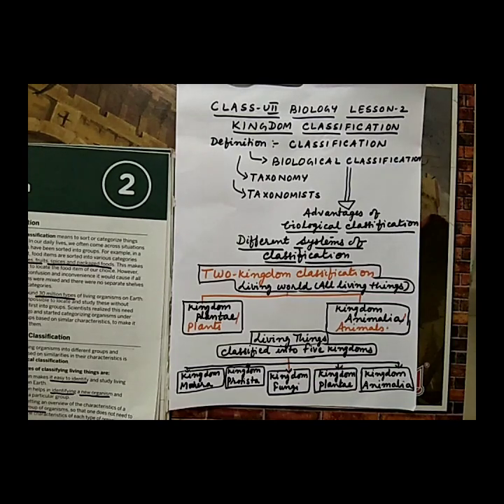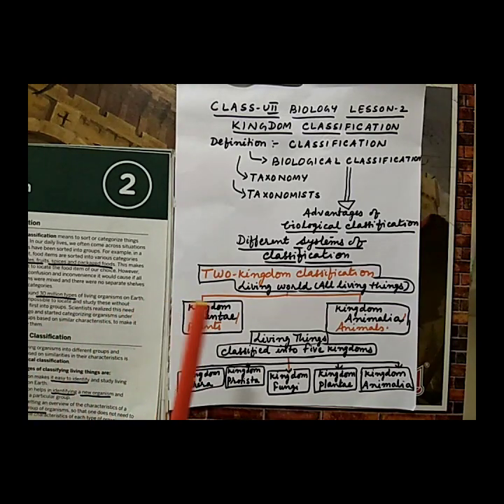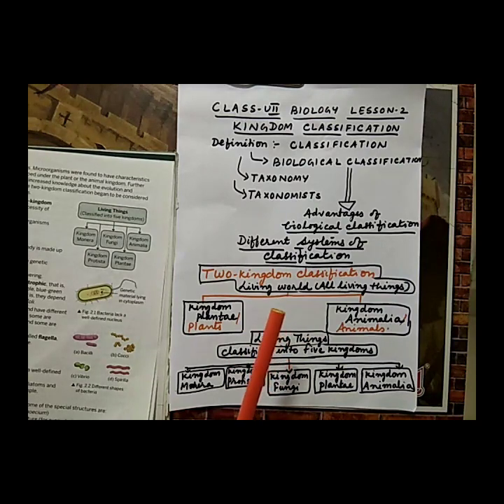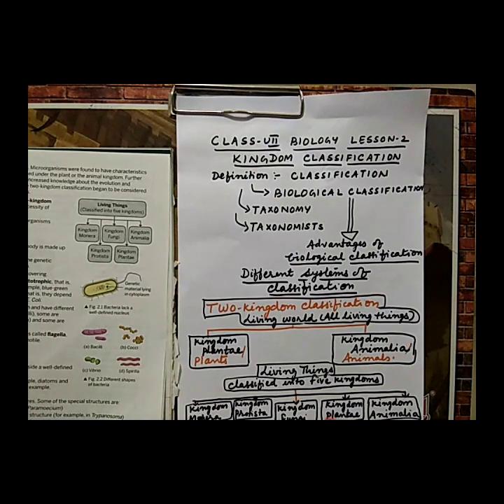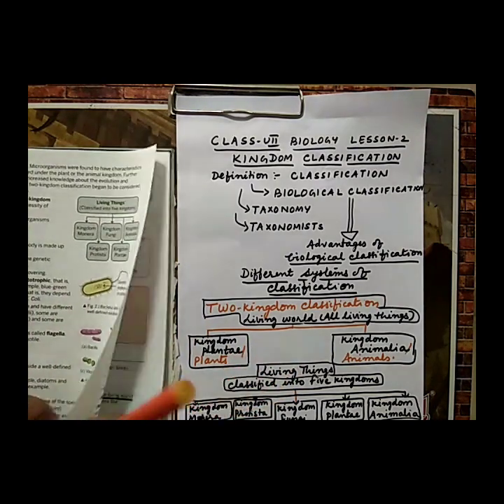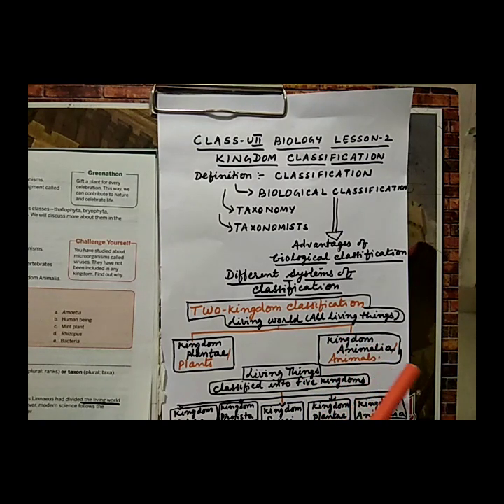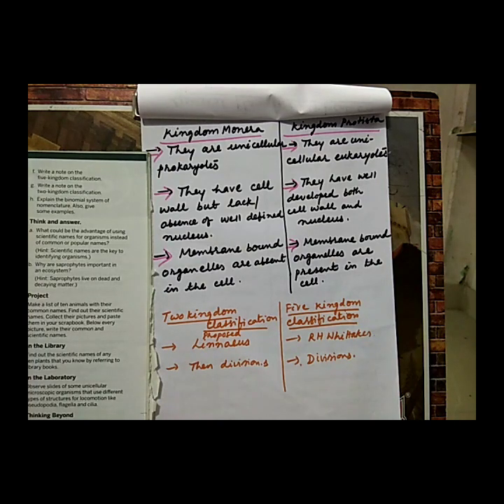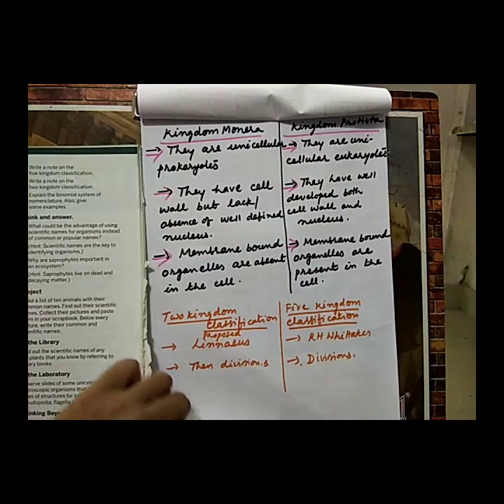Std 7 Biology kingdom classification